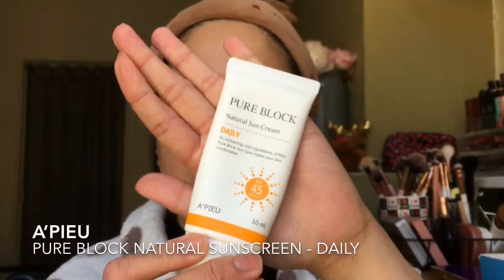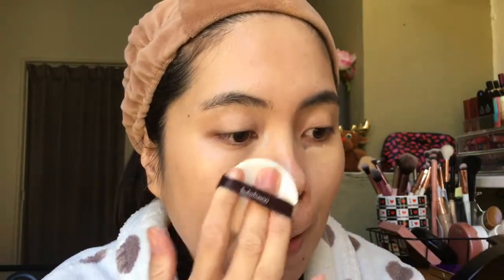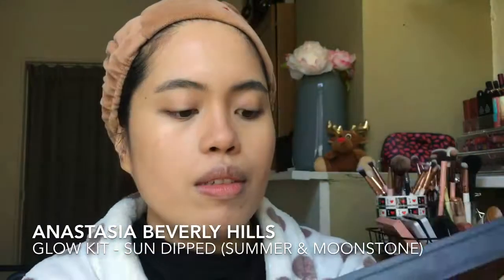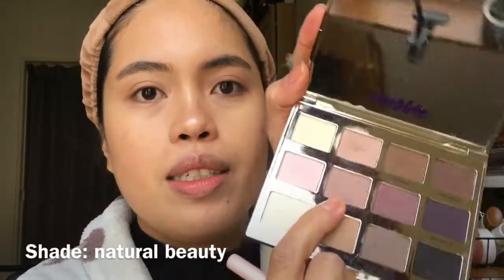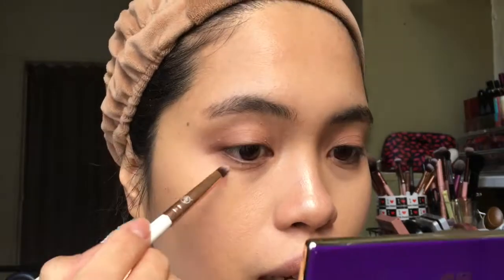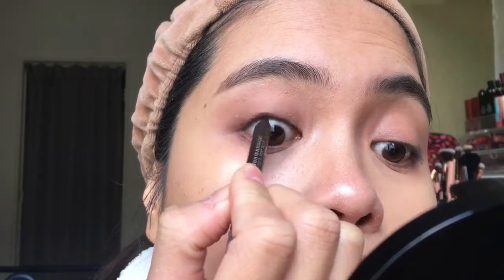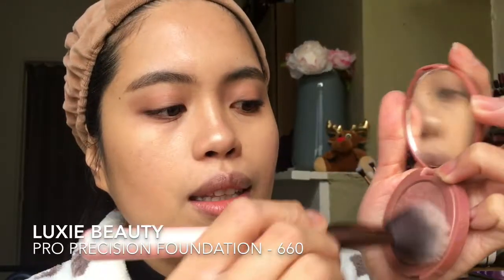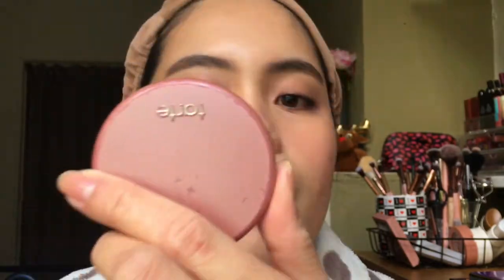Everyday Makeup Look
Products used:

 • BASE
~ Apieu Pure Block Natural Daily Sun Cream SPF45 PA+++
~ theSAEM Eco Soul Glow Master Primer
~ PONY EFFECT Defense Longwear Cushion Foundation SPF50+ PA+++ (SAND)
~ theSAEM Cover Perfection Tip Concealer (No. 2 Rich Beige)
~ PONY EFFECT Pro Fit Liquid Concealer(Buff)
~ MAKE UP FOR EVER Pro Sculpting Duo (Rose Beige Duo)

• EYES
~ ISEHAN Kiss Me Heroine Make Volume & Curl Mascara Super Waterproof (Black)
~ Tarte Tartelette Amazonian Clay Matte Palette (force of nature & natural beauty)
~ Thefaceshop Lovely ME:EX Style My Eyebrow Wood (Black Brown)
~ Covergirl Liquilineblast Eyeliner (Brown)
~ Kiss Me Heroine Make Volume & Curl Mascara Super Waterproof (Black)

• BROWS
- Milani Easybrow Tinted Fiber Gel (Medium Brown)

 • CHEEKS
~ Anastasia Beverly Hills Glow Kit in Sun Dipped (Summer & Moonstone)

• LIPS
~ MAC Matte Lipstick (Mehr)

Tools used:

• FACE
~ Luxie Beauty Tapered Blending Eye Brush 205
~ Real Techniques Setting Brush
~ E.L.F. Studio Small Tapered Brush

• EYES
~ Luxie Beauty Blending Brush (227)
~ Etude House My Beauty Tool Brush Eye Blending (311)
~ Morphe M139
~ NYX Pro Blending Brush
~ Boozybrush Pencil (5800)

• BROWS
~ Morphe E29

• CHEEKS
~ Luxie Beauty Pro Precision Foundation 660
~ Boozybrush Fluffy Blender (6700)

Giselle ❤️